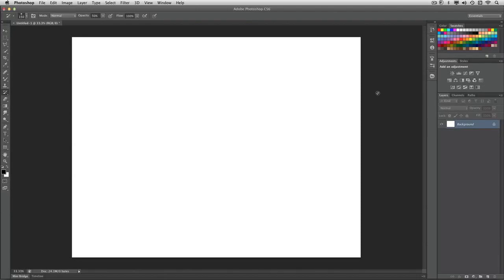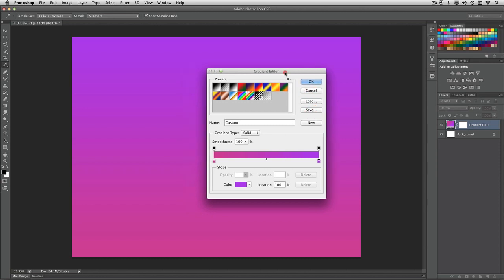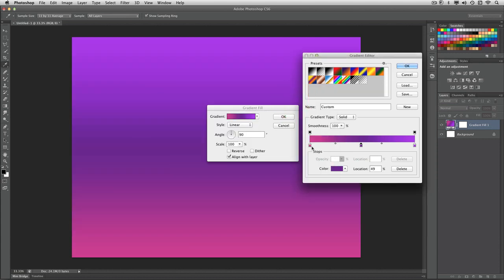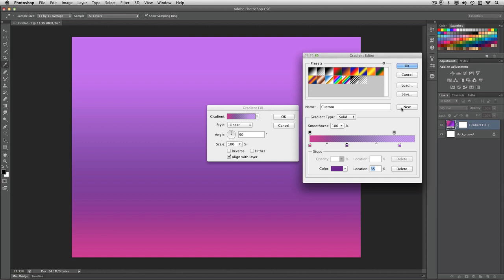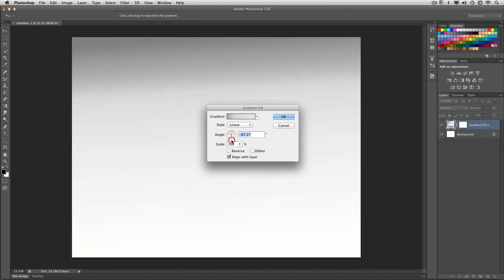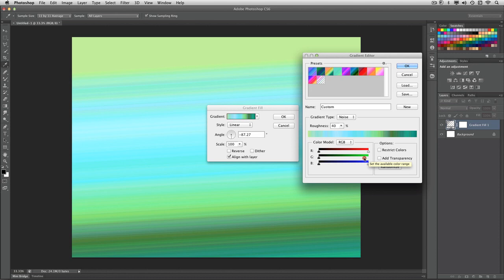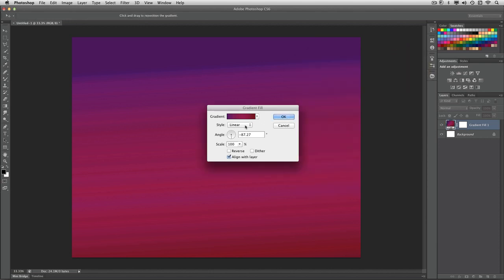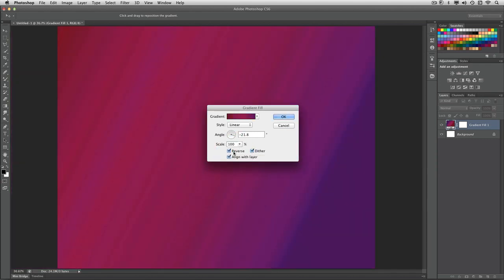Photoshop Lesson 42 Designing Custom Gradients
✔️ Important lesson on Designing Custom Gradients in photoshop